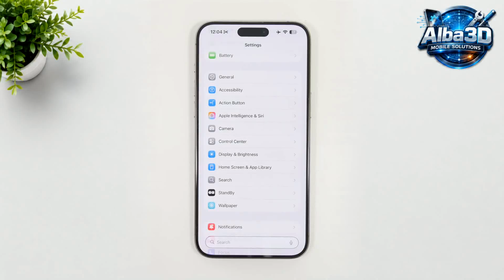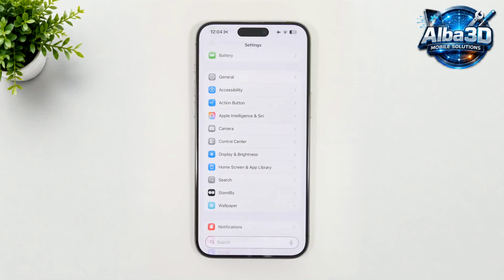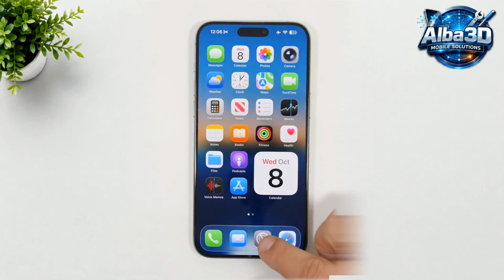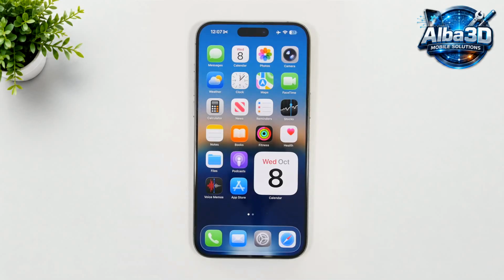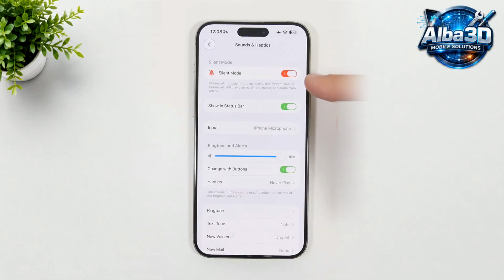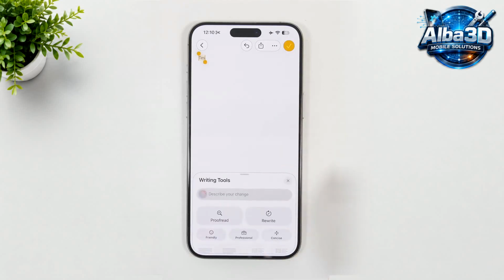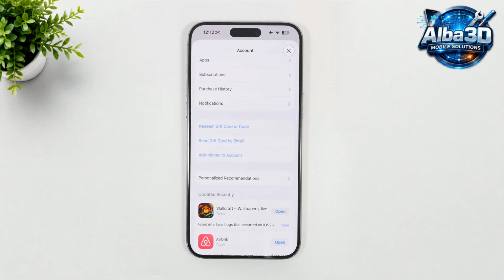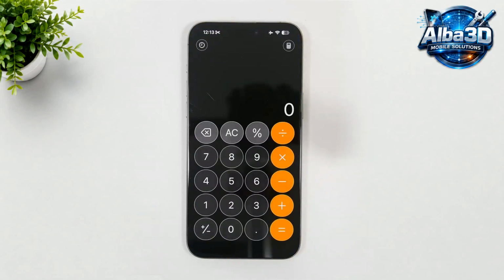iOS 26.1 Beta 2 - Liquid Glass Update & More New Features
iOS 26.1 beta 2 delivers a significant update to the liquid glass feature on iOS 26, along with a variety of other new features. With this release, the liquid glass appearance has been greatly improved and is now more convenient for a wider range of users.

For news and updates:

albastuz3d.net